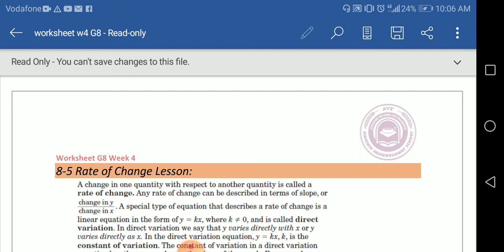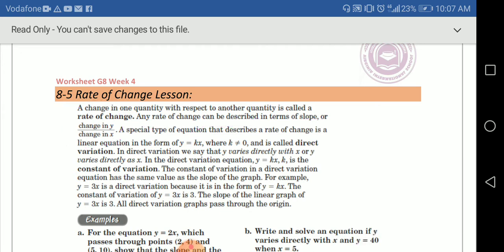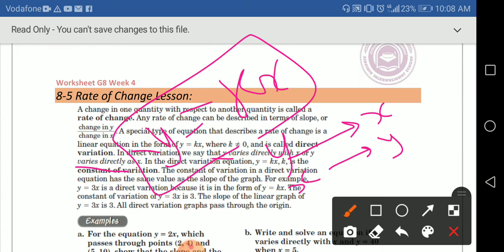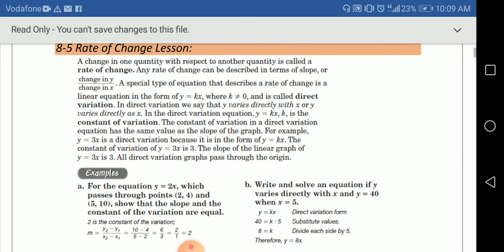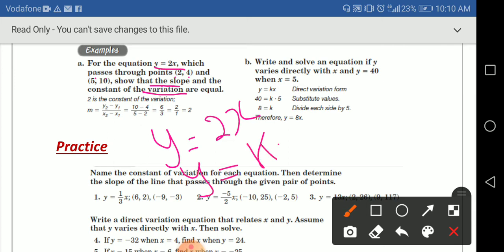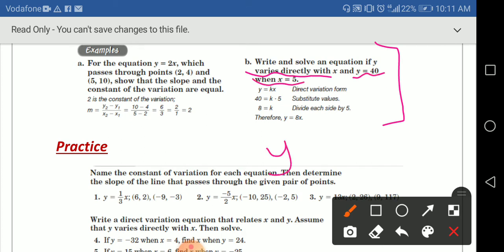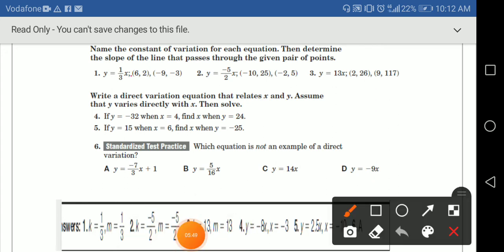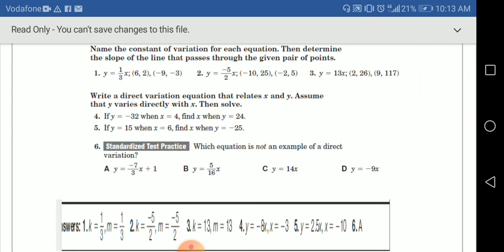Math G8 Rate of Change Q3W4